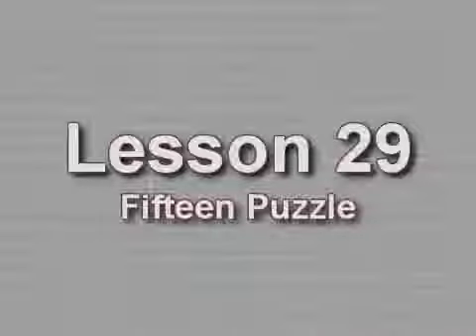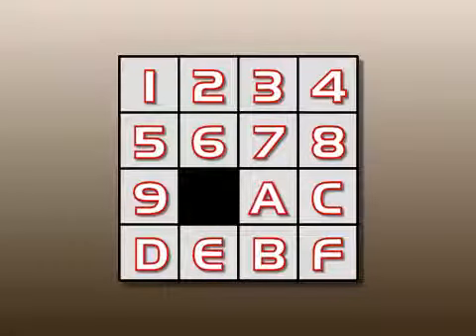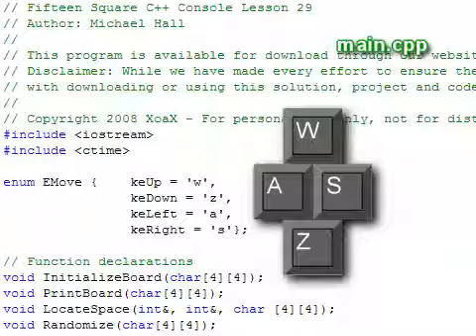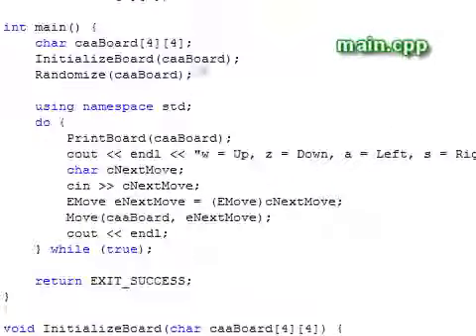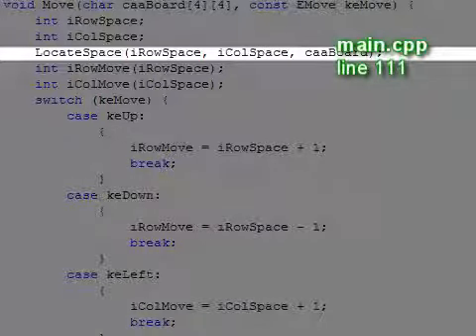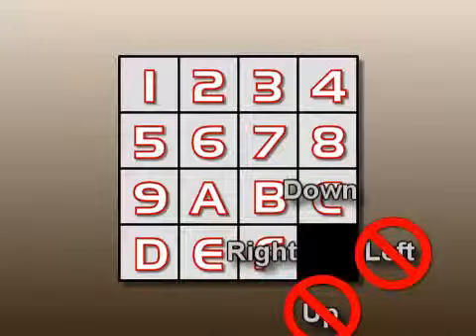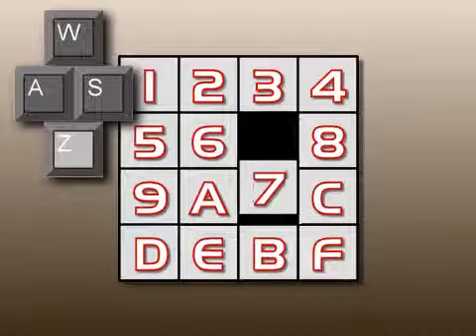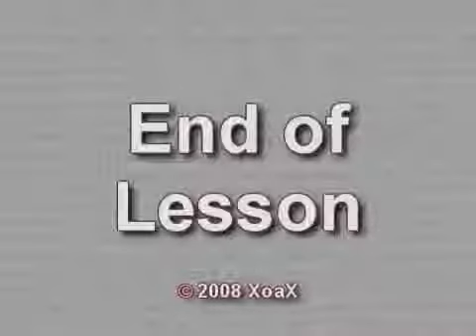C plus plus Console Lesson 29 - Fifteen Puzzle